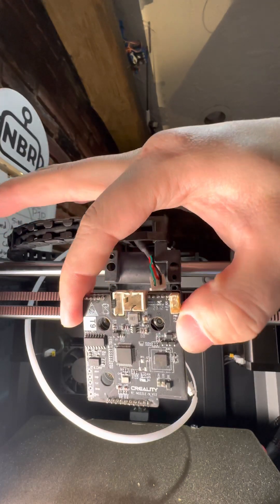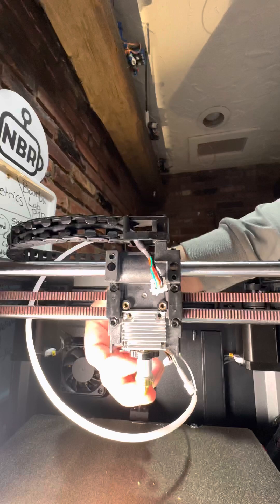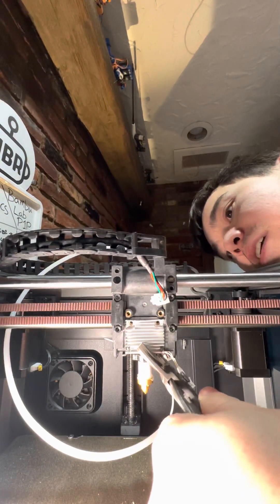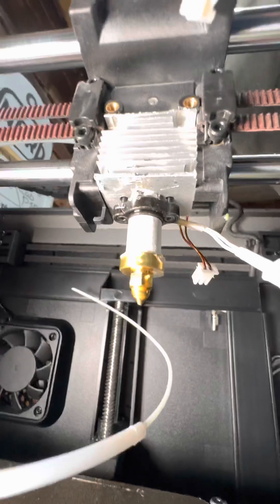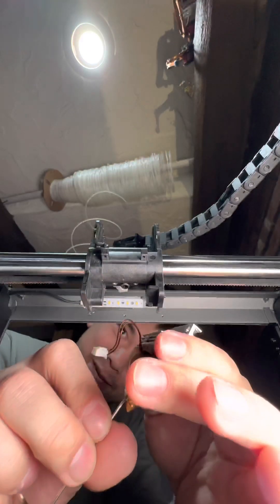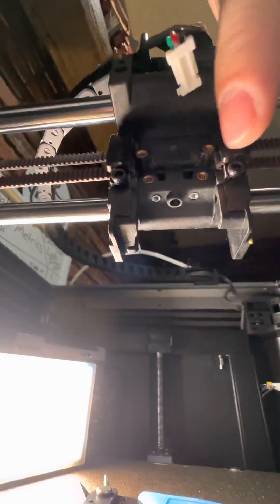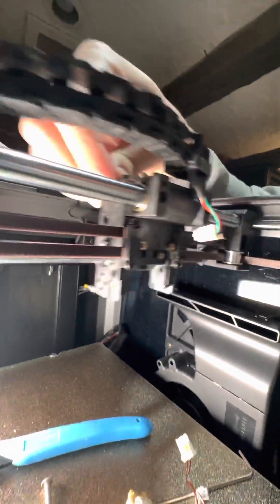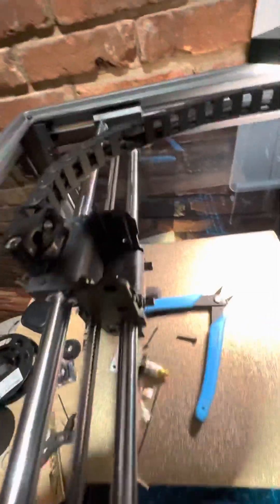Creality K1 - Hotend Disassembly and Close-ups of Printhead Carriage